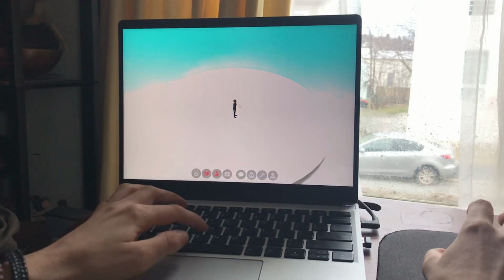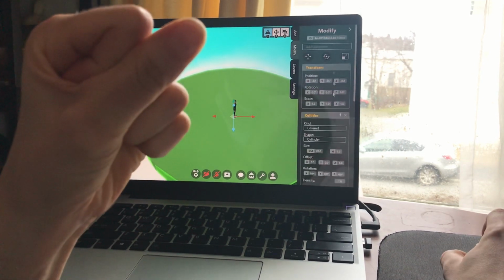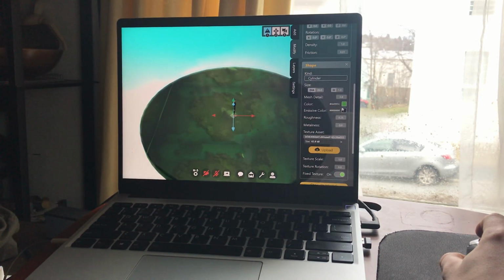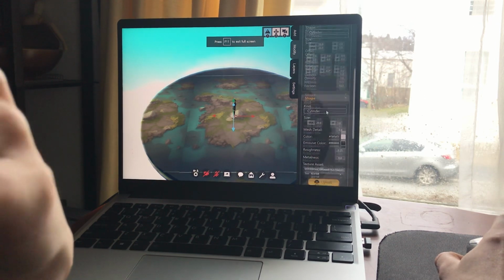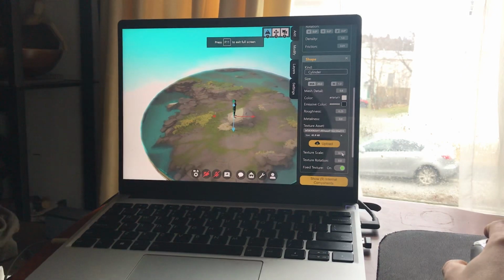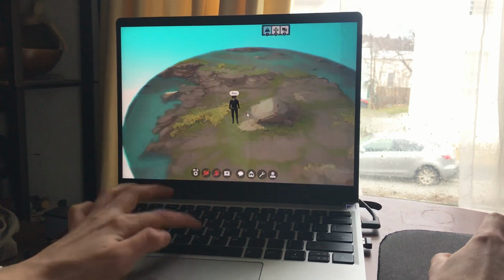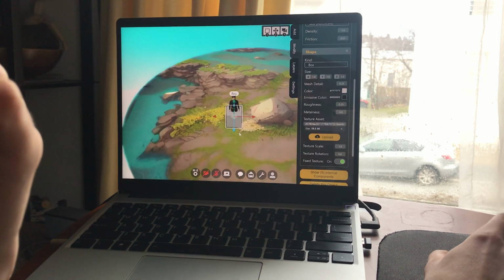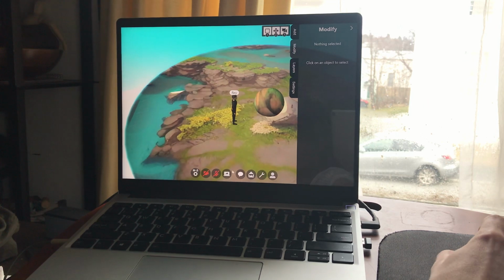How to add your first map texture to your first island - Relm Weekly Meets - Wednesday Workshops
Rey shows Relmers how to build in Relm, using the Floor selection mode and image uploading in the shape component. The texture on the ground is the base of any Relm. You can tile it or keep it map-like.

relm.us